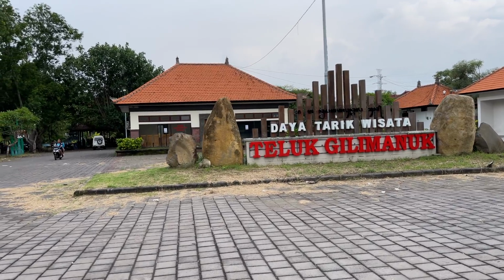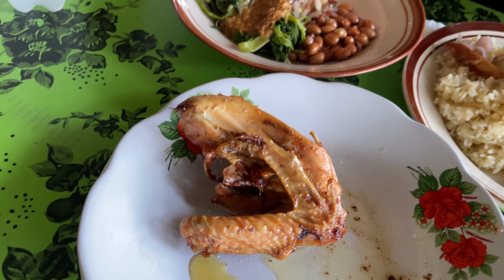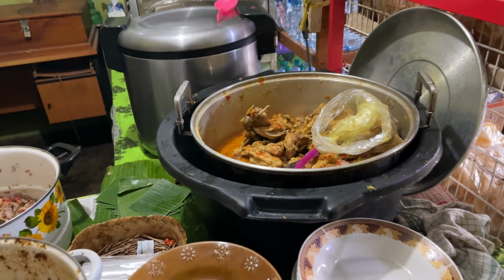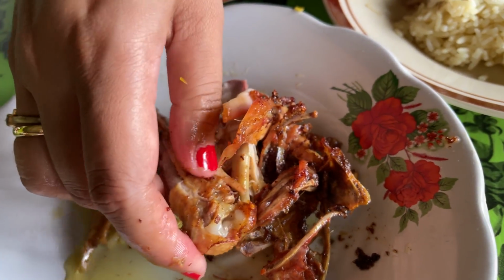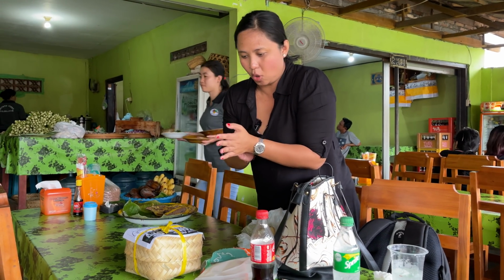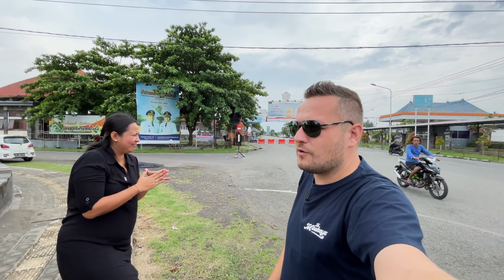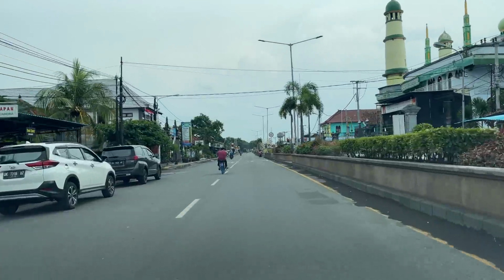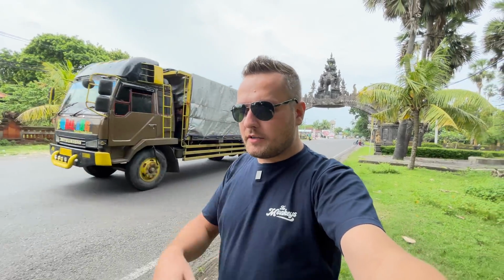Trip to West Bali - What to Eat? Part 3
Trip to West Bali - Where and what to Eat while in West Bali ? Definitely have to try locals favourite Ayam Betutu Gilimanuk

Todays location: Bali Indonesia

themonkeysyoutube